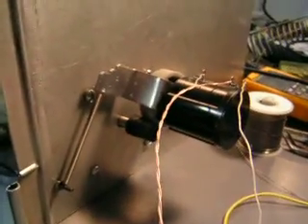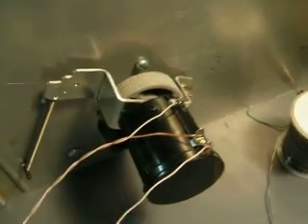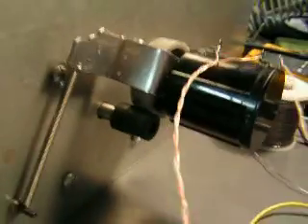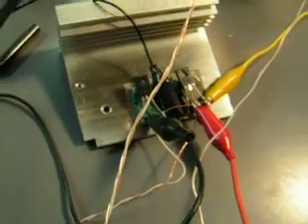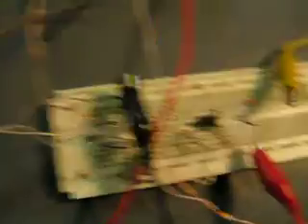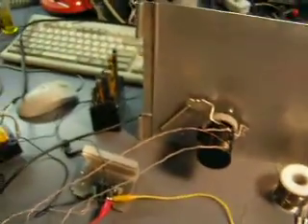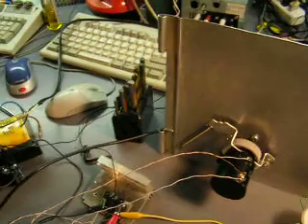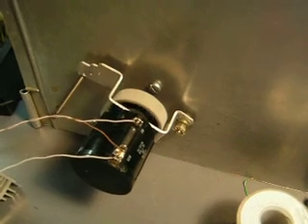Servo System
Here is an example of my passion for control loops. Here a simple system involves controlling the position of a motor based on an arbitrary input signal.